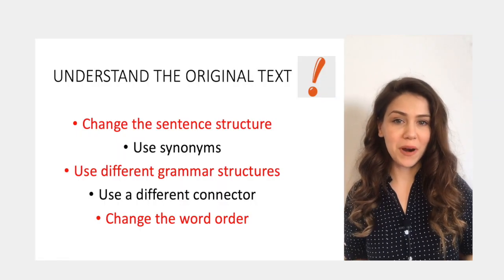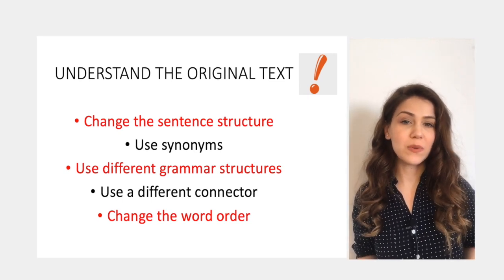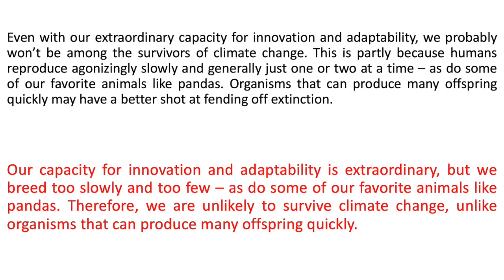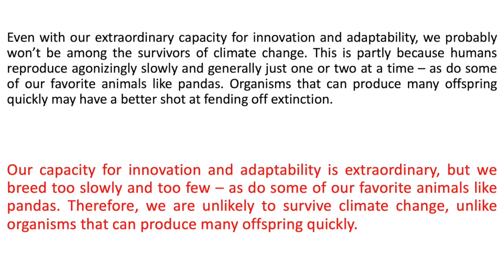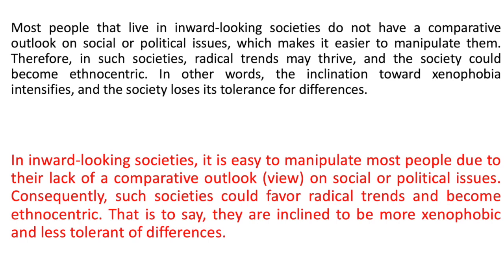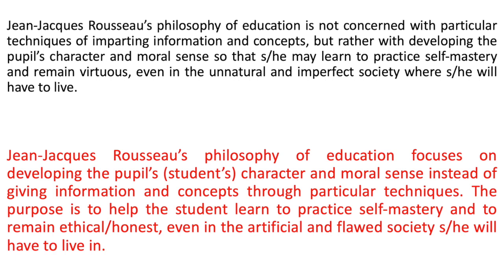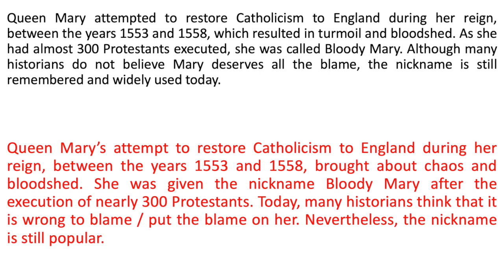PARAPHRASING - B1 & B2 Levels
In this video, you are going to learn the correct way to paraphrase with some paraphrasing examples.